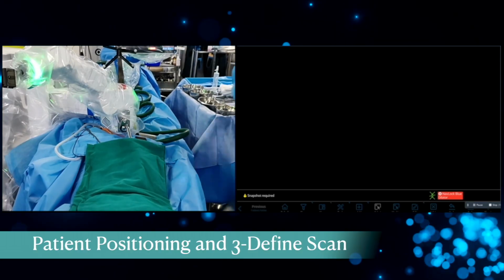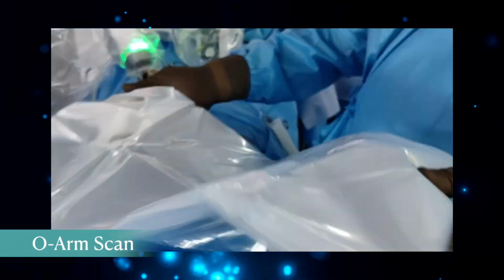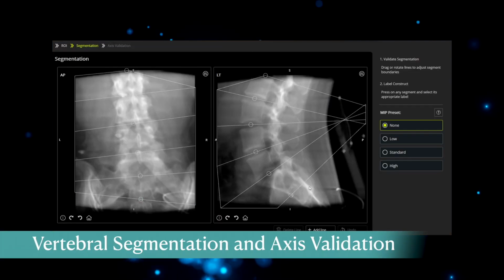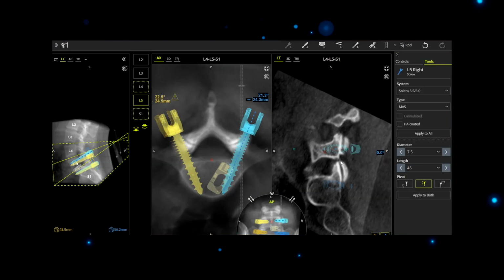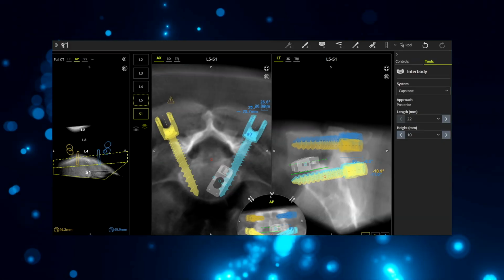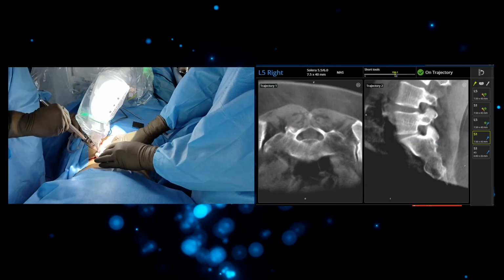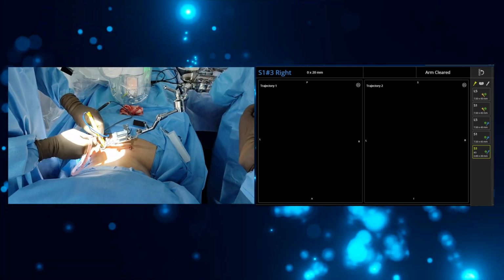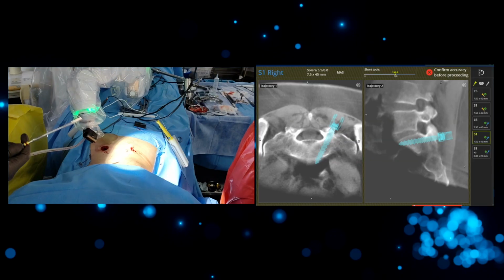ROBOTIC Spine Surgery Revolutionizes TLIF: A New Era in Minimally Invasive Spine Care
Experience the future of spine surgery with robotic TLIF! This video provides a step-by-step look at the procedure, including:

Precise patient positioning and the "3-Define" scan for obstacle avoidance.
Fiducial array (star marker) placement for accurate intraoperative navigation.
O-arm scan and image transfer for precise anatomical mapping.
Virtual cage planning and correction simulation before screw placement.
Robotic arm guidance for minimally invasive incision and instrument placement.
Navigation-guided cage insertion for optimal positioning.
Learn how these steps contribute to increased precision, reduced recovery, and minimal scarring.